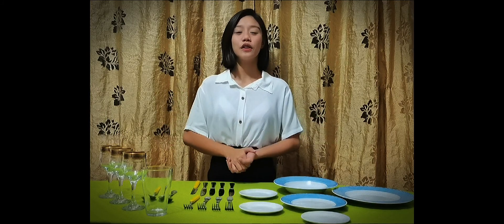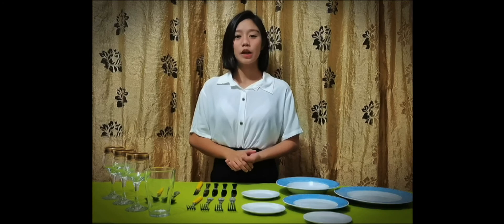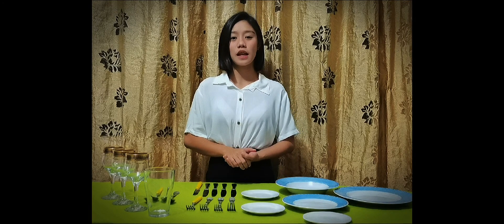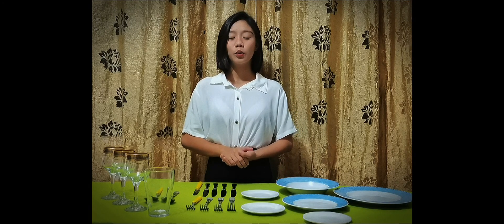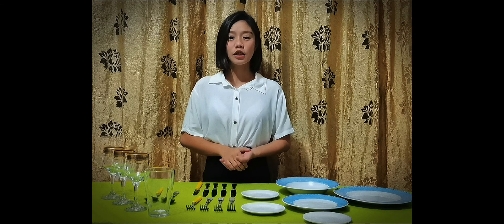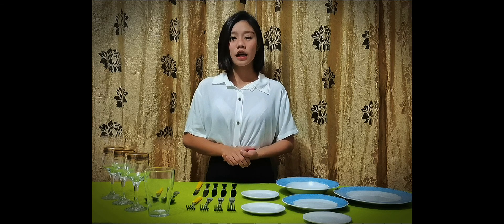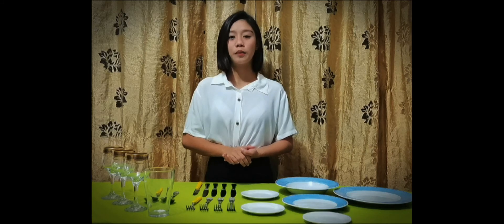Table Setting FFSO